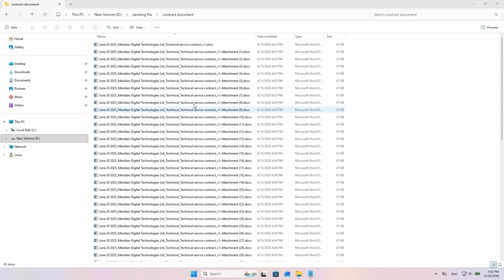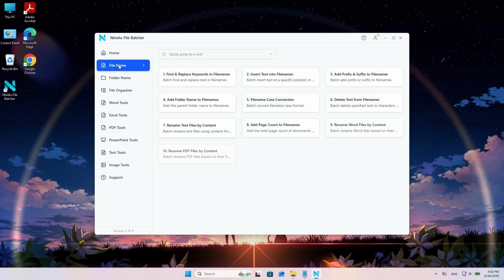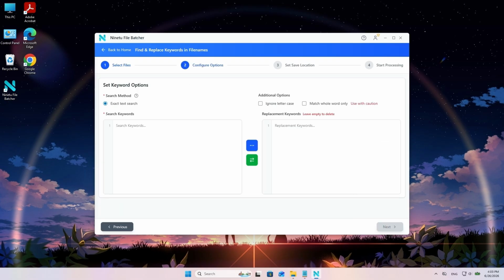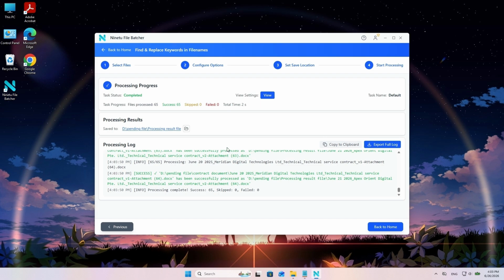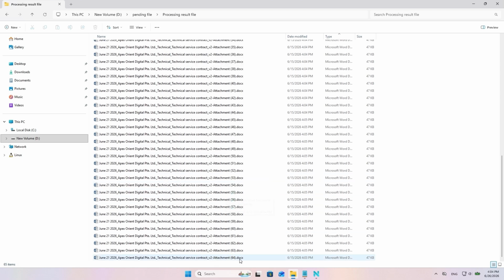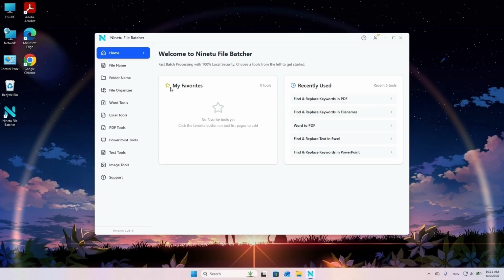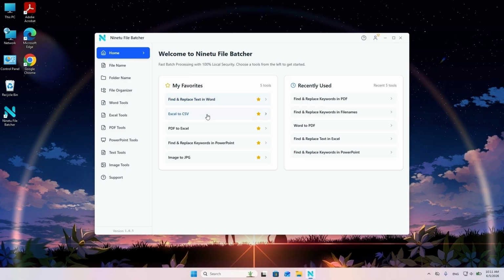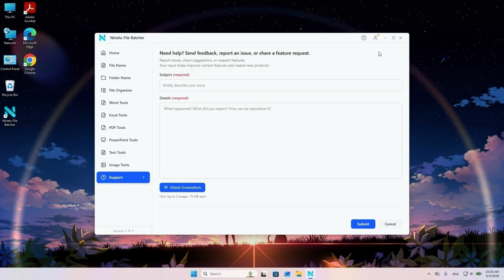How to Find and Replace Keywords in Filenames Securely Without Uploading Them | Ninetu File Batcher